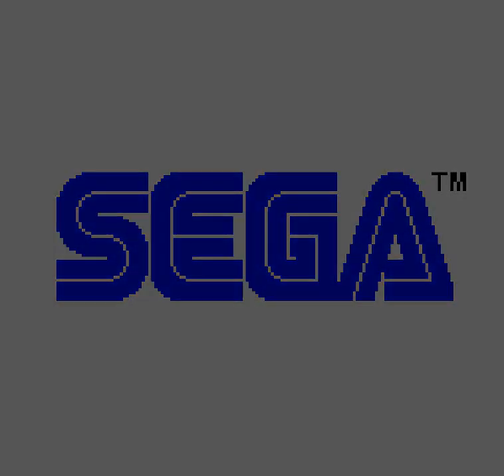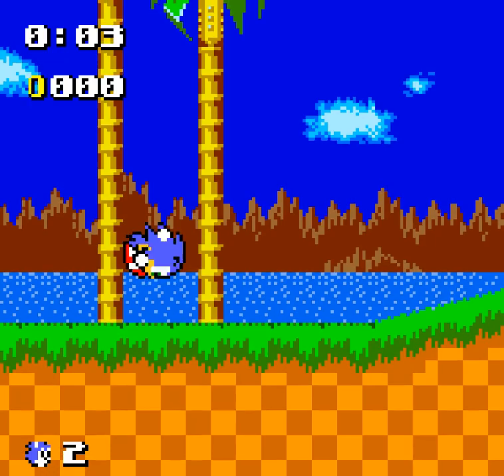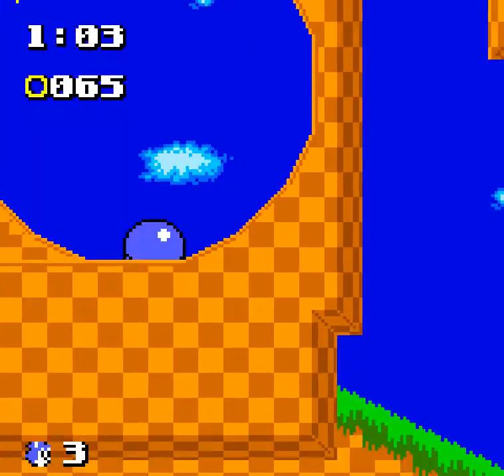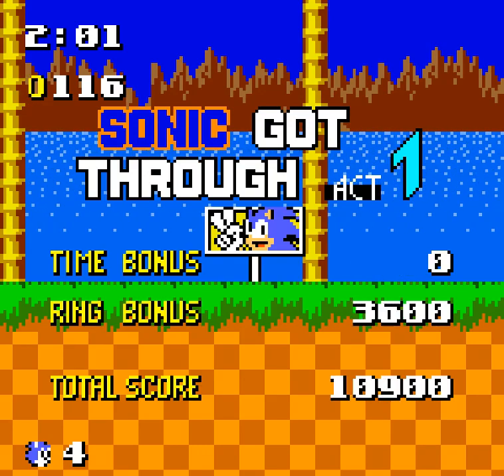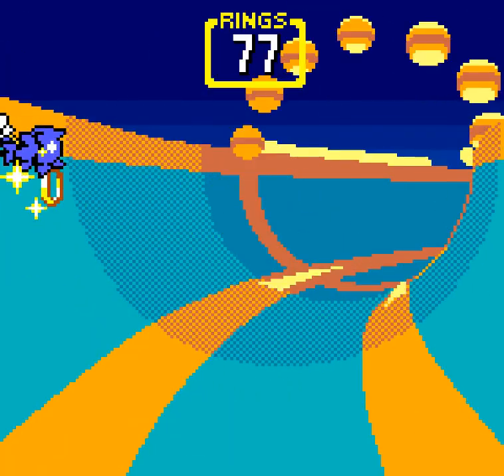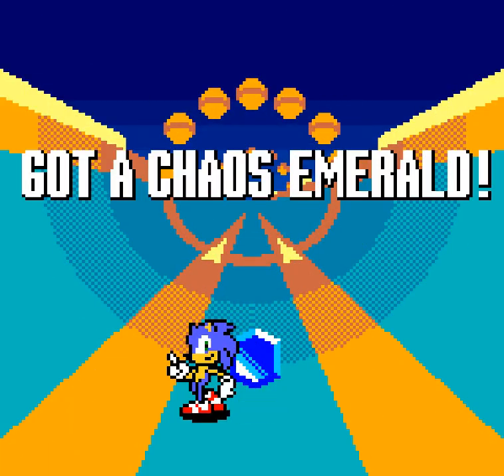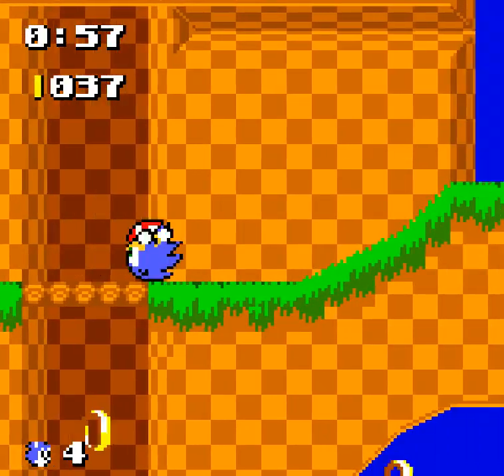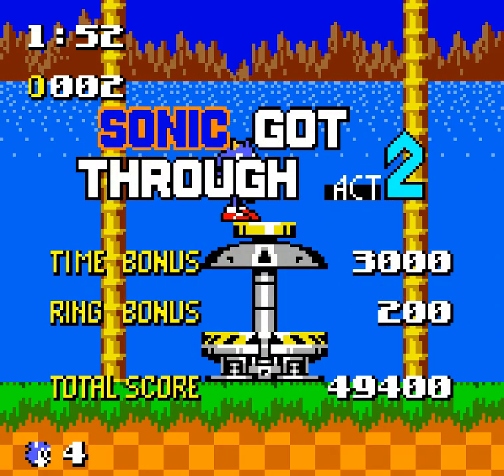All the Sonics - Pocket Adventure - 313 - give it to you (95 south remix)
i'm the place to be

man remember the time where other console manufacturers haven't yet conceded to nintendo? so many portable consoles where released, most of them subjected to obscurity almost immediately.

this one seems pretty strong though, if I base myself entirely on the first five minutes of a single game

- post video finished uploading edit -
this is it. the most generic sonic the hedgehog gameplay thumbnail in the universe.